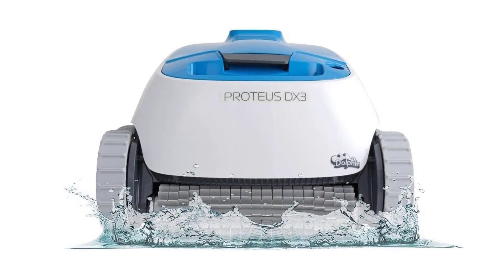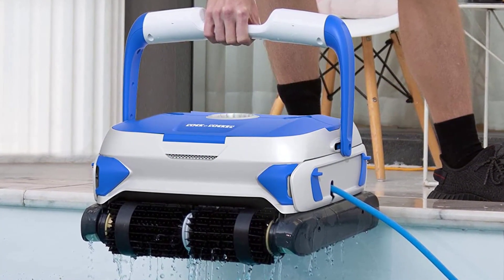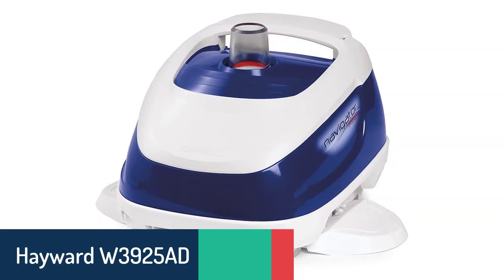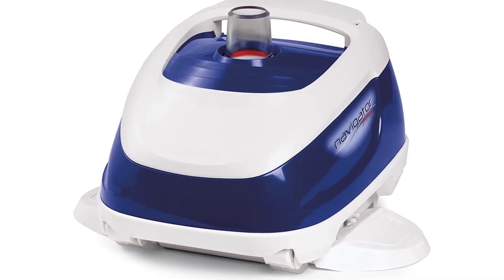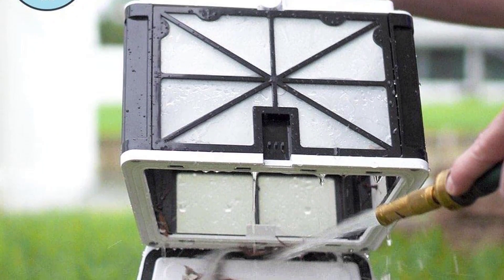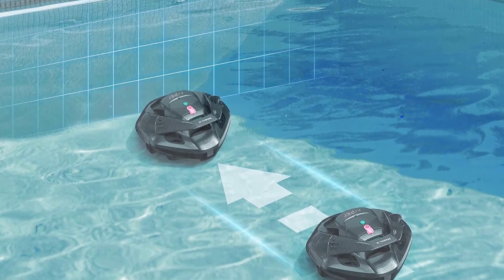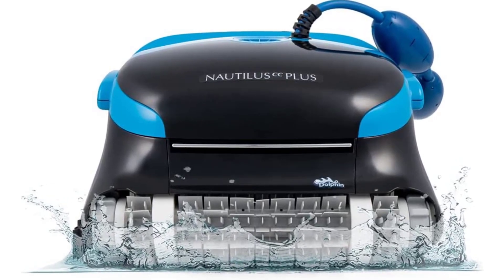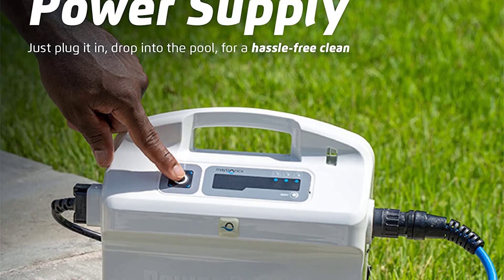TOP 5 Best Pool Cleaner 2023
TOP 5 Best Pool Cleaner 2023. In this video, we review the top 5 best Pool Cleaner available in the market. Here are the top 5 best Pool Cleaner.

5. Rock&Rocker Pool Cleaner

4. Hayward W3925ADC Pool Cleaner

3. Dolphin DX3 Pool Cleaner

2. AIPER Seagull SE Pool Cleaner

1. Dolphin Nautilus CC Plus Pool Cleaner

⏱️TIMESTAMPS⏱️
0:00 Intro
0:31 Number 5: Rock&Rocker Pool Cleaner
1:58 Number 4: Hayward W3925ADC Pool Cleaner
3:10 Number 3: Dolphin DX3 Pool Cleaner
4:27 Number 2: AIPER Seagull SE Pool Cleaner
5:37 Number 1: Dolphin Nautilus CC Plus Pool Cleaner